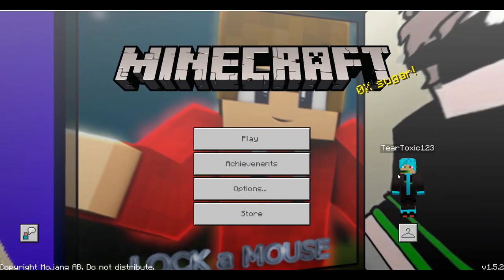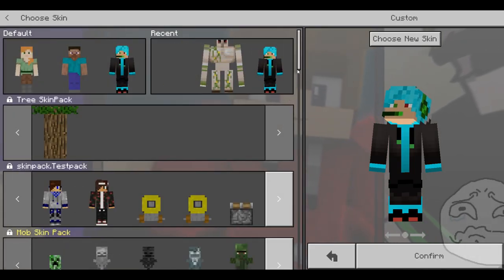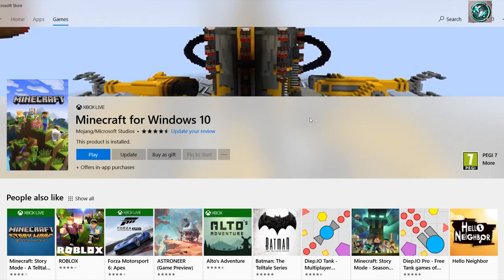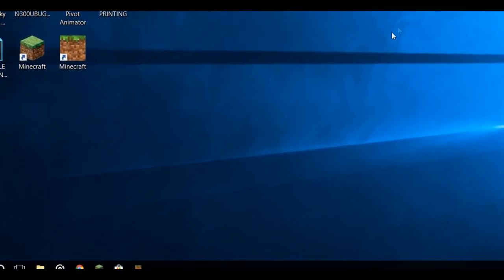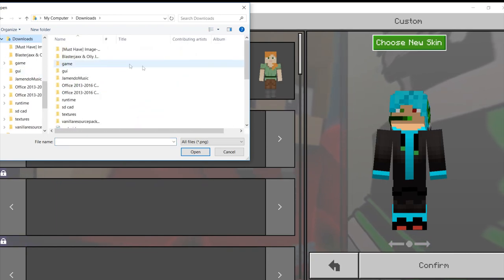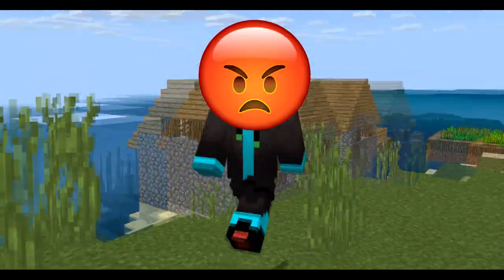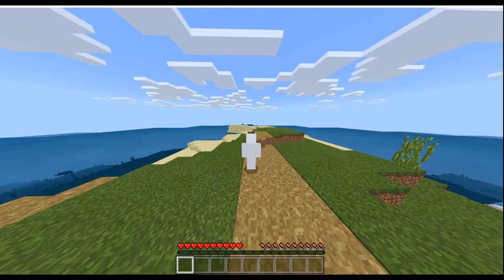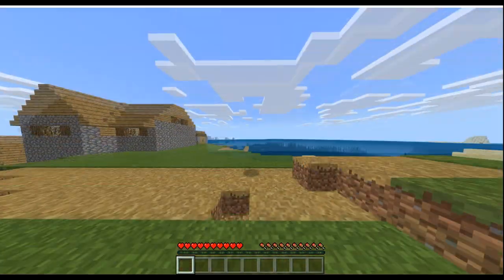✔ HOW TO MAKE THE INVISIBLE SKIN TO WORK IN MINECRAFT PE 1.5.3! (Also works for 1.12) (2019) 😃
Working Invisible Skin for Minecraft PE 1.5.3 and how to use them!! (WATCH FULL TUTORIAL) (2018)

✔ HOW TO MAKE THE INVISIBLE SKIN TO WORK IN MINECRAFT PE 1.5.3!!! (WATCH FULL TUTORIAL) (2018) 😲

Working Invisible Minecraft PE skin for 1.12.0

Working Invisible mcpe skin for 1.12.0

Description:
Good Day to you fellow viewers for I have returned to make Minecraft Videos again. In this tutorial, im going to show you how to make the invisible skins to work again in 1.5.3 since it got patched right? well they are wrong! B)

Hope you enjoy your day B)